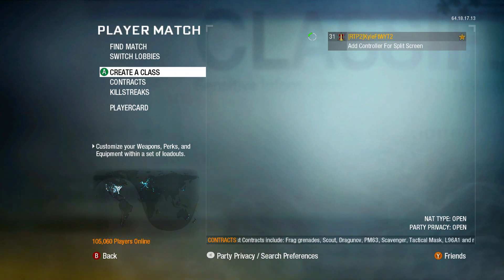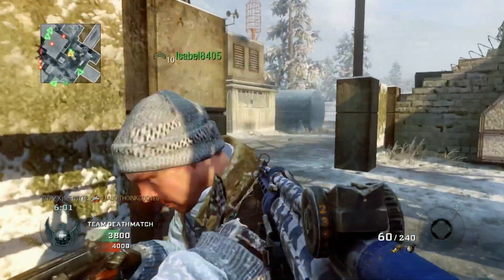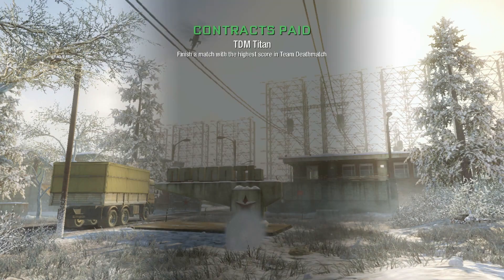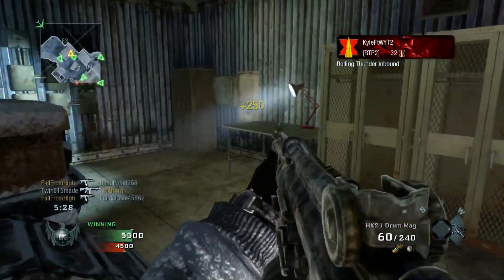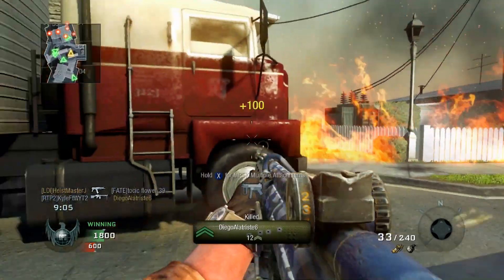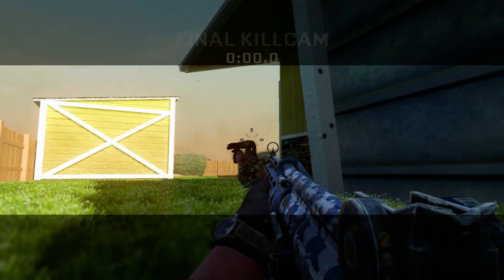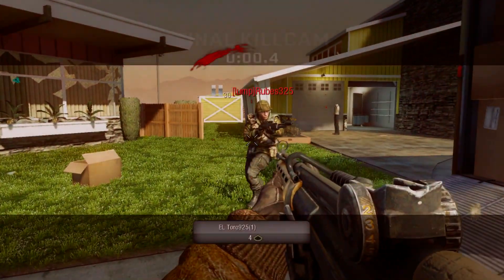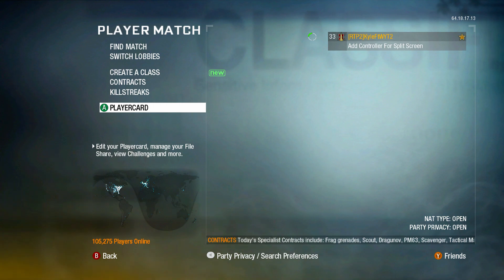IS THIS THE BEST LOW STREAK LOADOUT? | RACE TO PRESTIGE SEASON 2 | BLACK OPS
Today is another Call of Duty here on the channel. In this video, I am bringing you guys my next episode of Race to Prestige Season 2 here in Black Ops 1! As many of you know, Road to Commander has been around for a long time, but I thought I would bring you a sped-up version of the series. In this series, we are going from level 1 all the way up to level 50 in Black Ops 1 multiplayer before MWIII 2023 releases. Should be a lot of fun and I'm really looking forward to this series. :D

Links to stuff I use when I game:
Twitter.com/KyleFtWYT